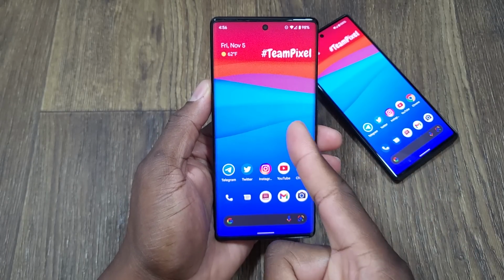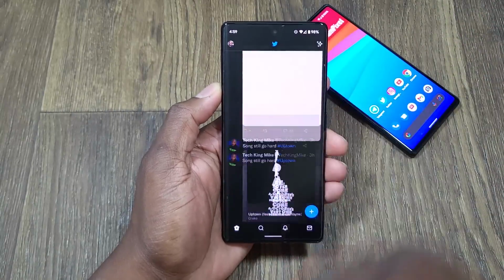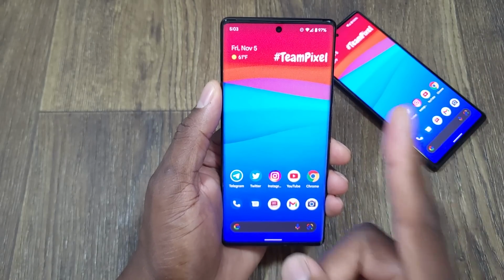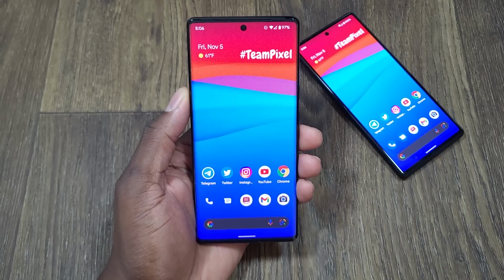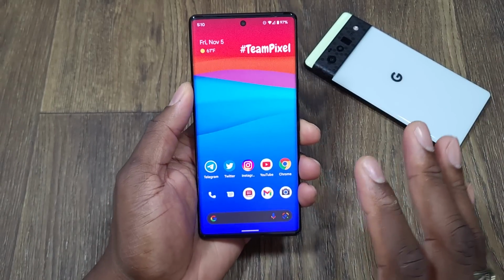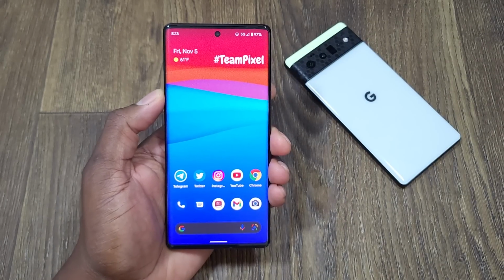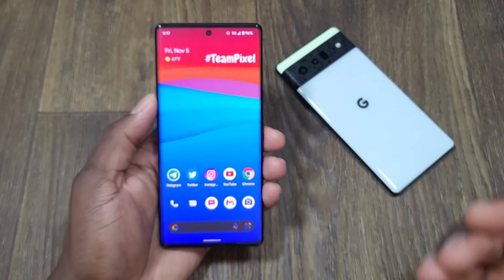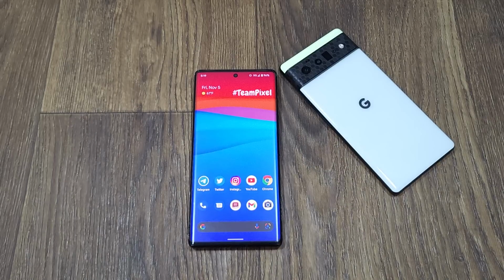Even with a few Android 12 Bugs, I like Google PIXEL 6 PRO!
*Cases for your new Google Pixel 6 Pro*
Spigen Rugged Armor
Spigen Ultra Hybrid
Spigen Liquid Air Armor
Spigen Tough Armor
Caseology Vault
Caseology Parallax
Pixel 6 Pro Ringke Fusion
Pixel 6 Ringke Fusion
Pixel 6 Spigen Tough Armor

MacBook Pro M1 Pro 14 inch:

Magic Arm